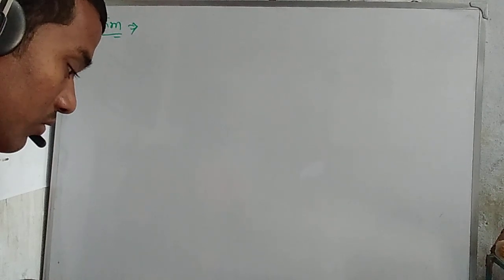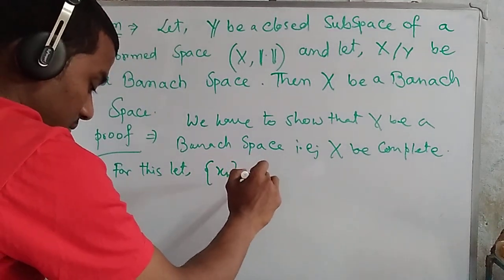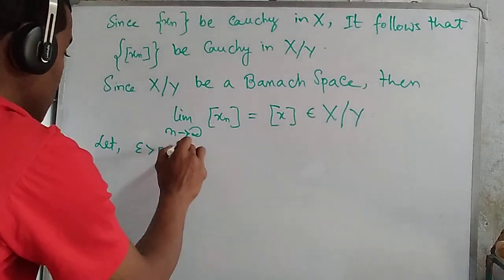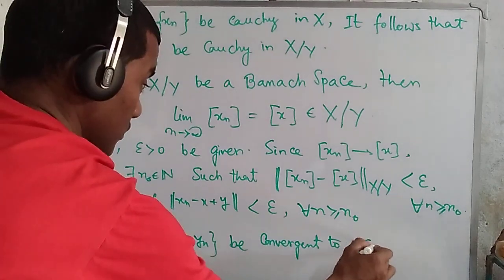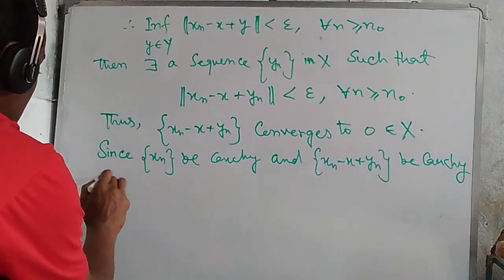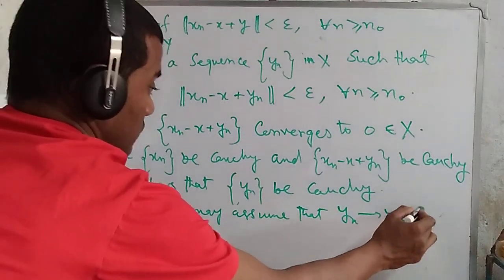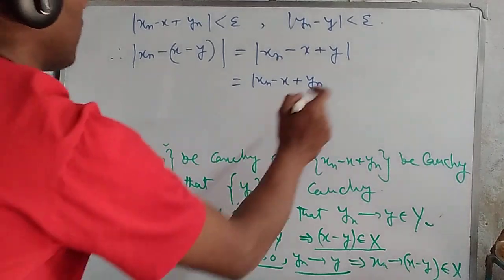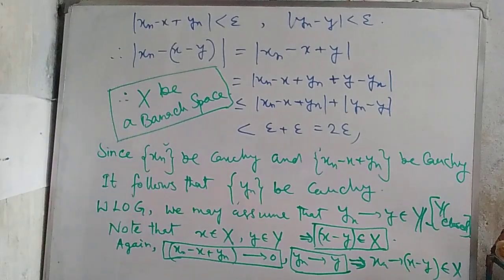Theorem on Quotient Space...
If X/Y be Banach Space then X be Banach Space...